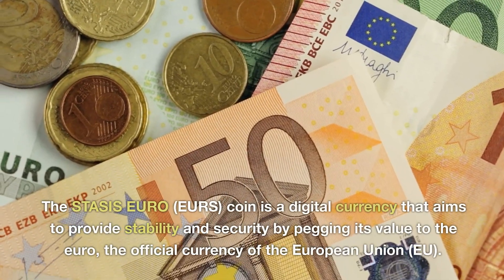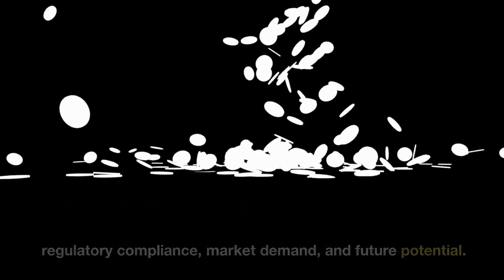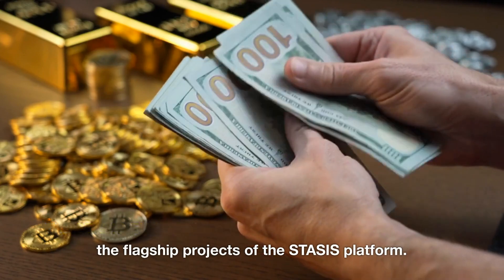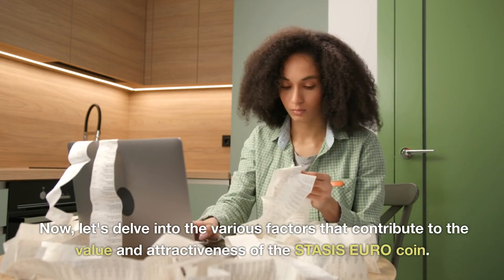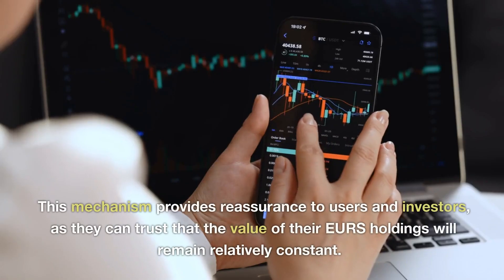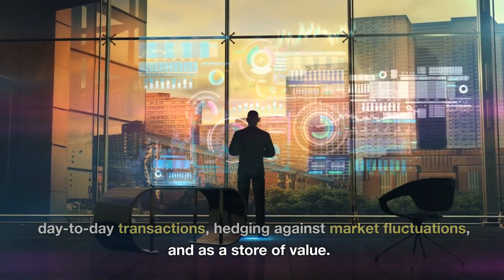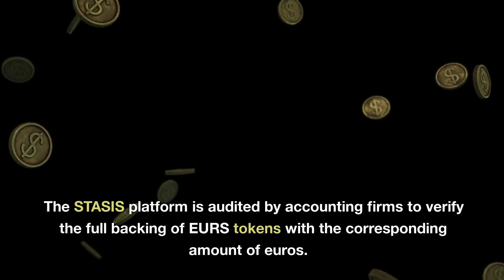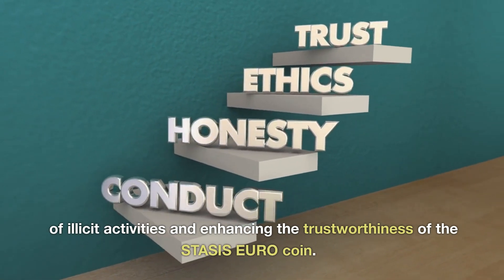Unlocking the Value of STASIS EURO (EURS) - The Ultimate Guide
Welcome to "Unlocking the Value of STASIS EURO (EURS) - The Ultimate Guide"! In this video, we'll take an in-depth look at the STASIS EURO coin, a stablecoin that's making a big impact in the cryptocurrency market.

In recent years, stablecoins have emerged as one of the most popular types of digital currency due to their stable value and low volatility. STASIS EURO (EURS) is one of these stablecoins, offering a unique pegging system that keeps its value linked to the euro, the official currency of the European Union.

But what makes EURS so valuable and why is it becoming a top choice for investors around the world? In this video, we'll explore the underlying technology behind EURS and the benefits it provides, including increased security and stability. We'll also discuss the various use cases for EURS, as well as its regulatory compliance, market demand, and future potential.

Whether you're an experienced investor or just getting started in the world of cryptocurrency, this comprehensive guide will provide all the information you need to unlock the full value of STASIS EURO (EURS). So sit back, relax, and join us as we dive deep into the exciting world of stablecoins!